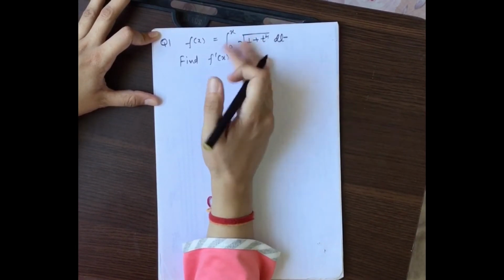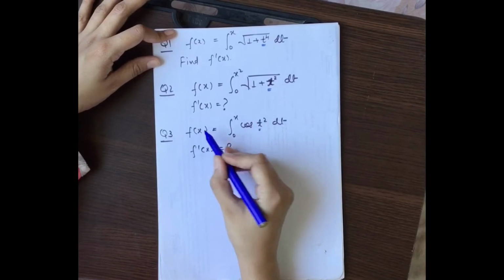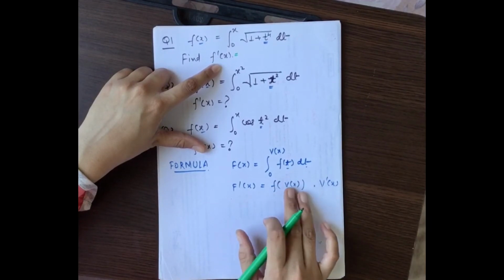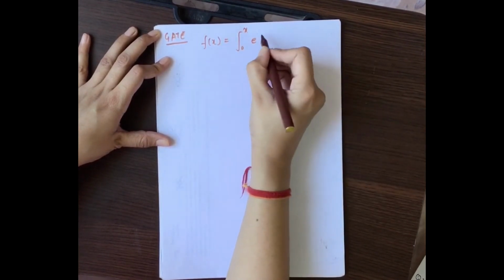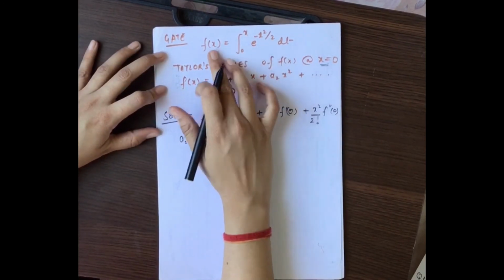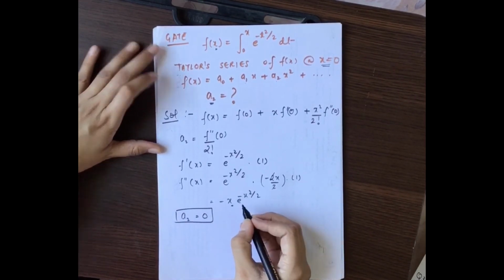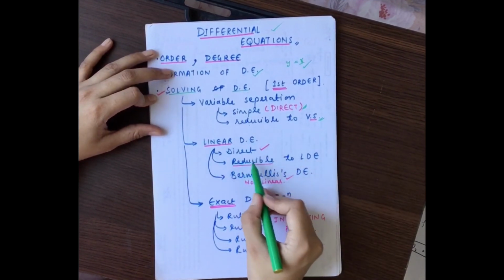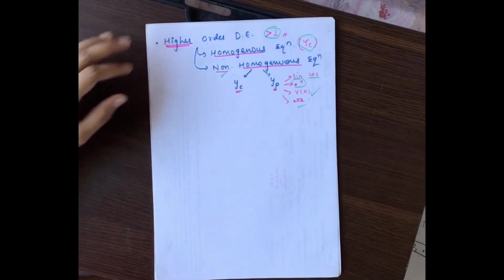Calculus and Introduction to Differntial Equations Part 11 Engineering Mathematics Course